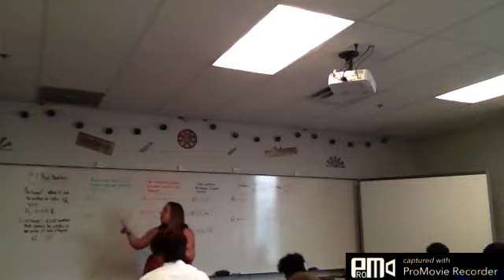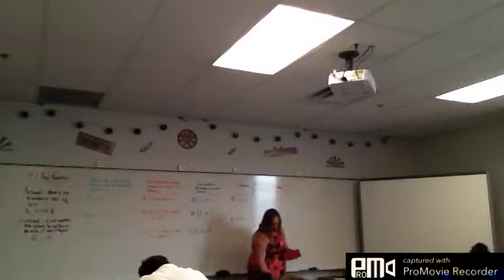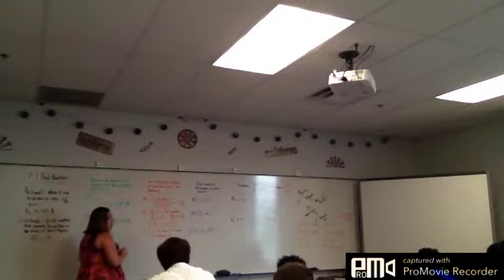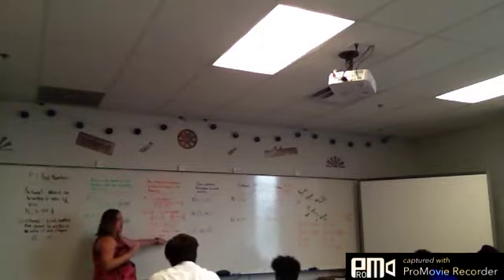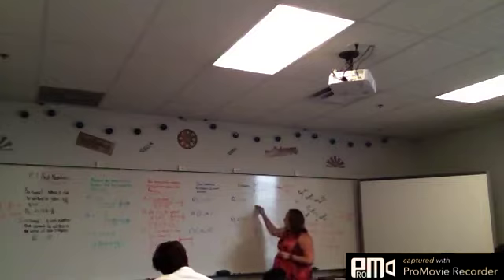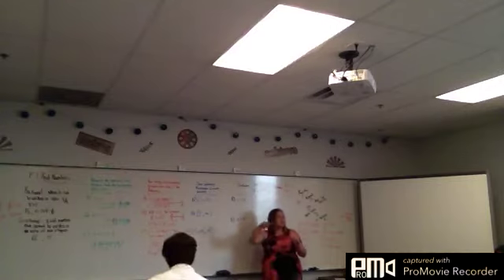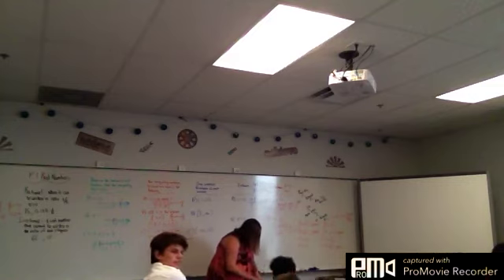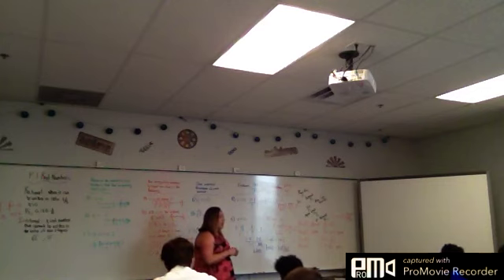CA P 1